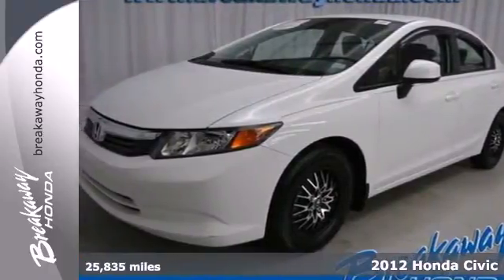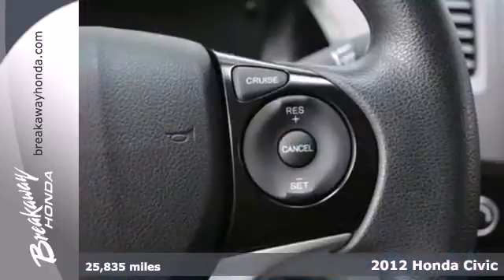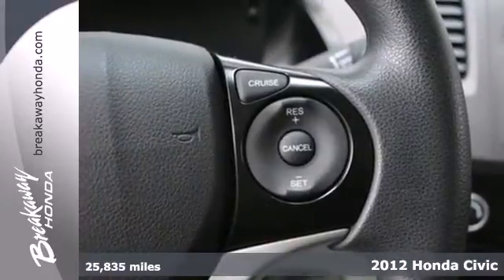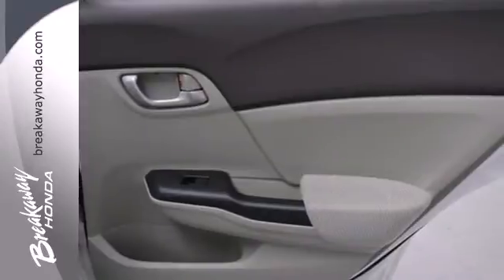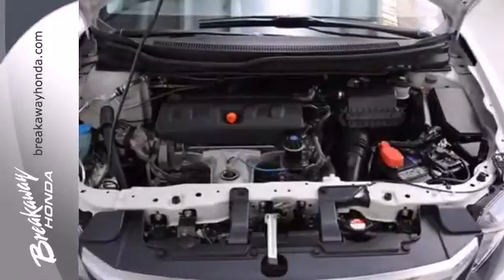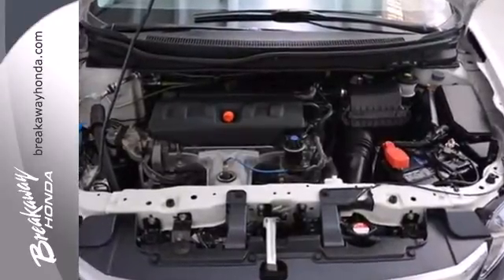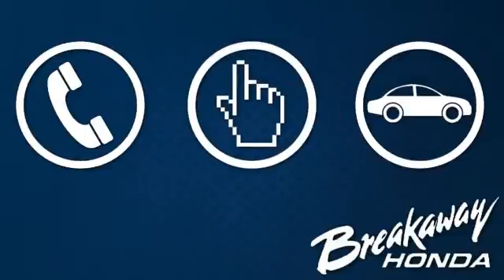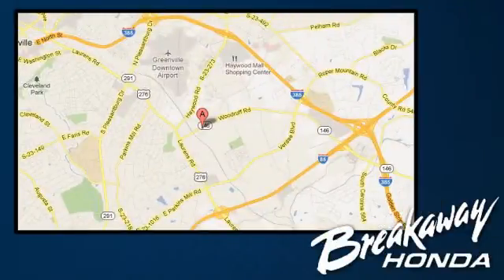2012 Honda Civic Greenville SC Easley, SC P12939 - SOLD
Year: 2012
Make: Honda
Model: Civic
Trim: 5 Speed Manual
Engine: 4 Cylinder
Transmission: 5 Speed Manual
Color: Taffeta White
Interior: Beige
Mileage: 25835
Stock #: P12939
Honda Certified, 160-Watt AM/FM/CD Audio System, Dual front impact airbags, Dual front side impact airbags, and Speed control. Move quickly! Take your hand off the mouse because this 2012 Honda Civic is the car you've been trying to find. Honda Certified Pre-Owned means you not only get the reassurance of a 12mo/12,000 mile limited warranty, but also up to a 7yr/100k mile powertrain warranty, a 150-point inspection/reconditioning, and a complete CARFAX vehicle history report. KBB names the Civic Sedan as a 2012 Best Redesigned Vehicle. Having had only one previous owner means that this superb Civic is sure to be a favorite among our more educated buyers.

Address:
330 Woodruff Rd